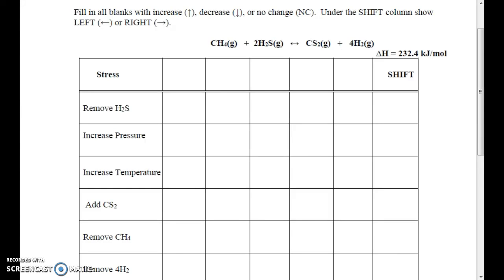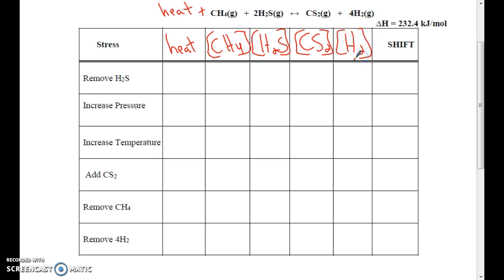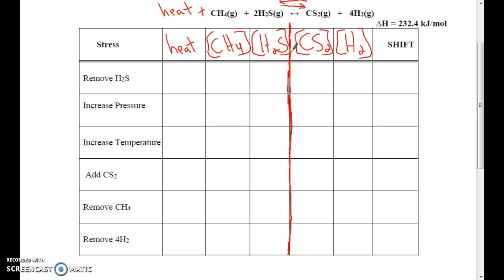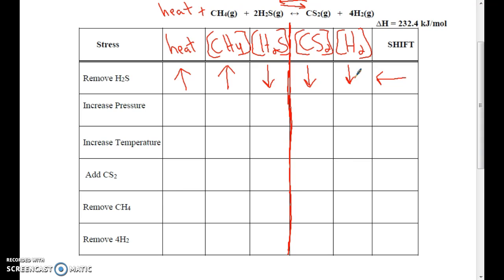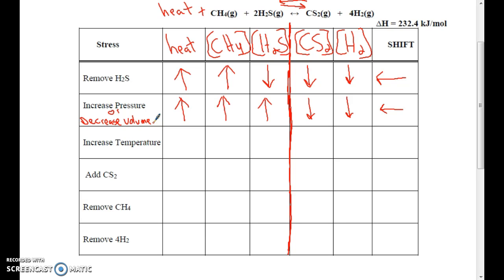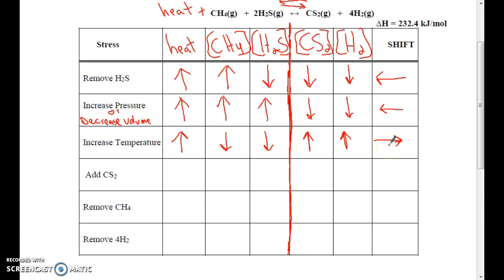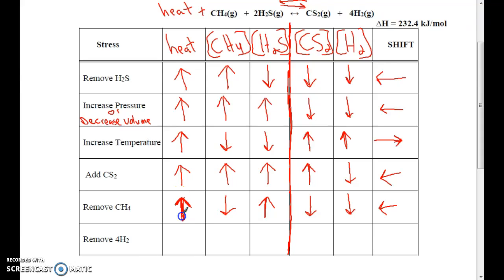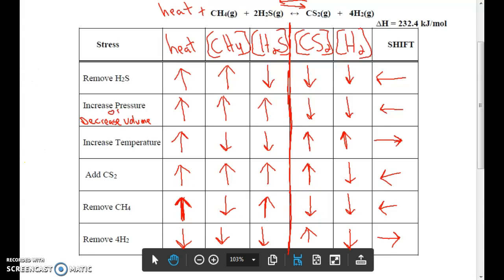5.0 Chemistry:Equilibrium-LeChatelier's Principle